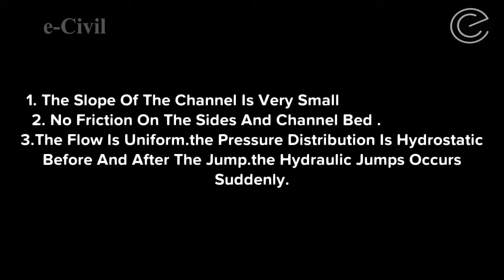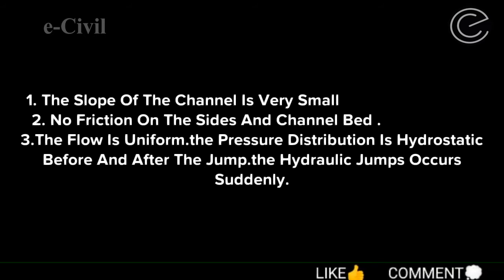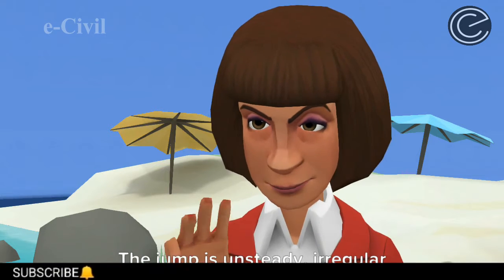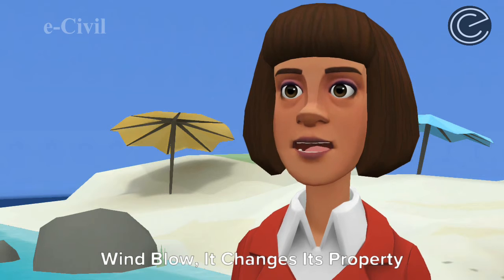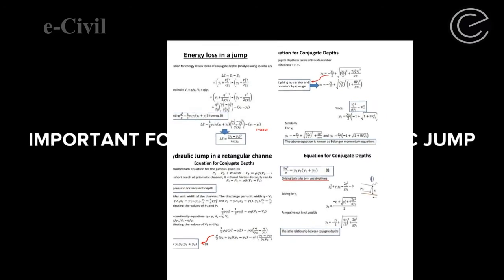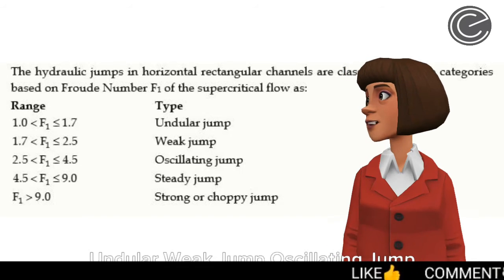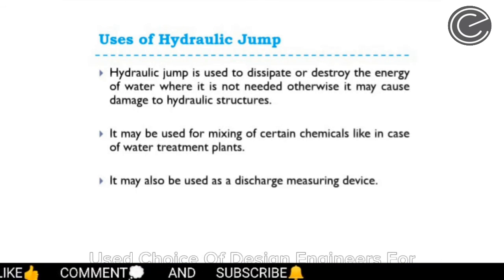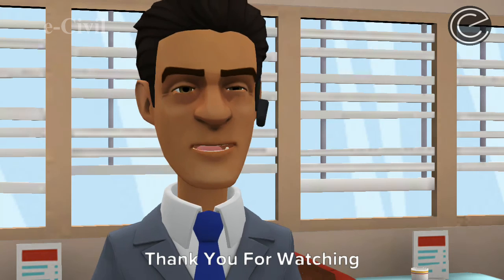What Is Hydraulic Jump? || द्रवचालित प्लुति क्या होता है?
In this video. Explanation of HYDRAULIC JUMP with Animation is done.